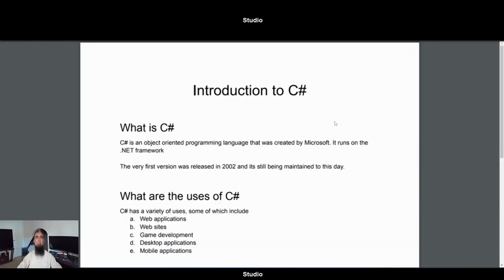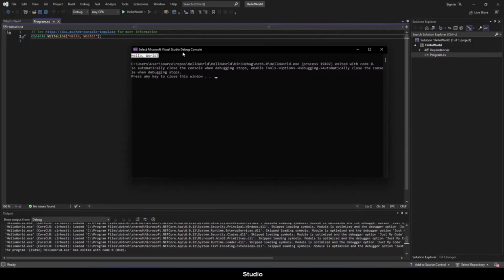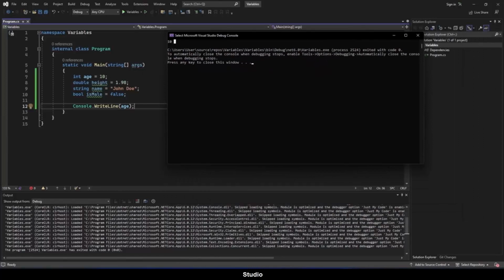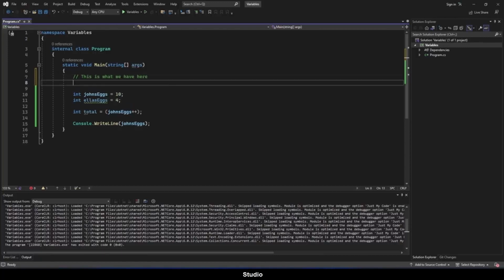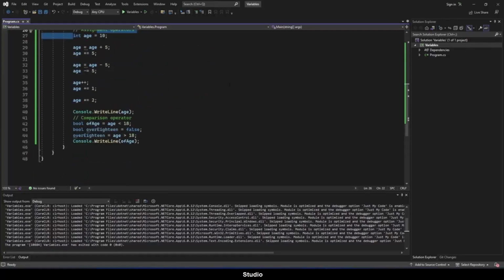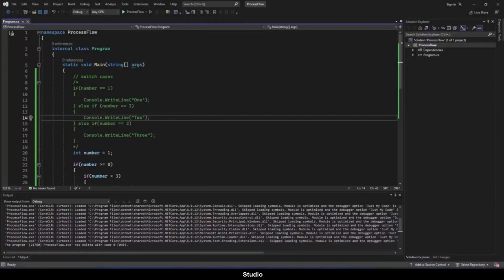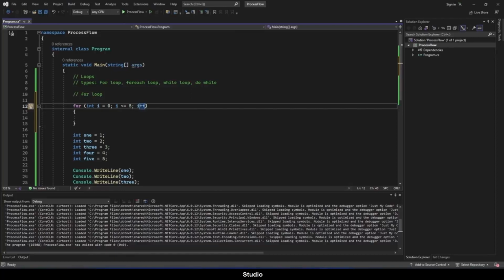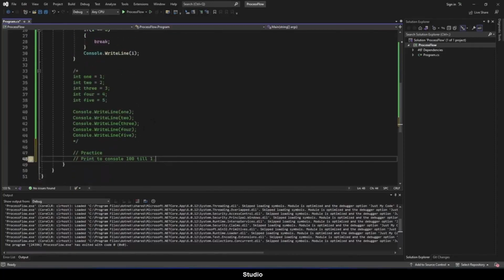0001 Learn C Sharp Fundamentals in 2 Hours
Learn the fundamentals of C# programming.
You'll learn about data types, variables, control structures, and much more

Learn the fundamentals of C# programming. You'll learn about data types, variables, control structures, and much more

This course is designed to give you a strong foundation in C# programming and prepare you for a career in software development. We will start from the very beginning, covering all the essential concepts and principles of programming. You'll learn about data types, variables, control structures, and much more.

One of the highlights of this course is the focus on practical exercises and hands-on learning. You'll have the opportunity to apply what you've learned to real projects, including developing games with Unity. This will help you see your progress and gain confidence in your skills. And with interactive quizzes and challenges throughout the course, you'll be able to test your knowledge and reinforce your understanding.

By the end of this course, you'll have a solid understanding of C# programming and the skills to start building your own applications and games. You'll be ready to take on more advanced programming challenges and pursue a career in software development.

        Learn how to program in C#
        You’ll learn about the structure of C#
        Set up your coding environment
        Object oriented programming (OOP)
        Arrays
        Variables
        Loops
        Operators
        Conditionals
        Strings
        Functions
        Parameters
        Properties
        Constructors

        All you need is internet access and a device to take this course.
        You won’t need any previous programming experience.

Who this course is for:

        Those who are new to programming
        Those who switched from another programming language
        Those who want to relearn C# with all it’s newest features

online learning,
online courses,
distance learning portal,
youtube automation,
ai,
ai tools,
ai news,
ai news today,
ai explained,
new ai tools,
bing ai updates,
generative ai,
sap fico,
sir asim,
c# tutorial,
game development,
c# tutorial for beginners,
c# programming,
llama 2,
gpt 4,

comment, news reporting, teaching, scholarship, education and research.